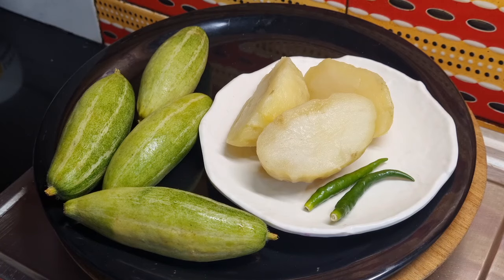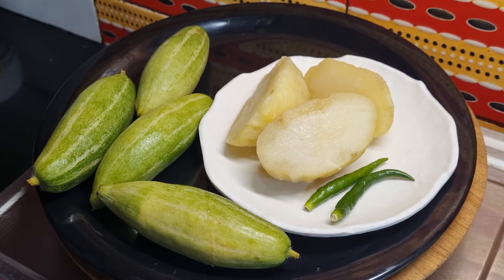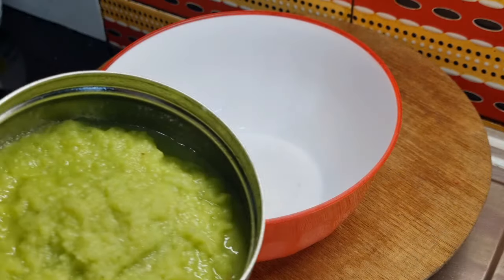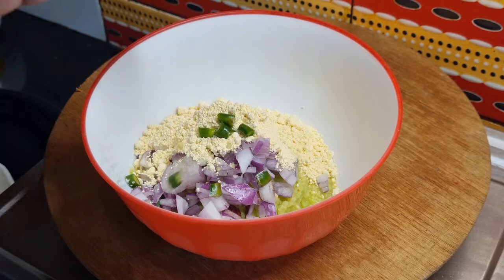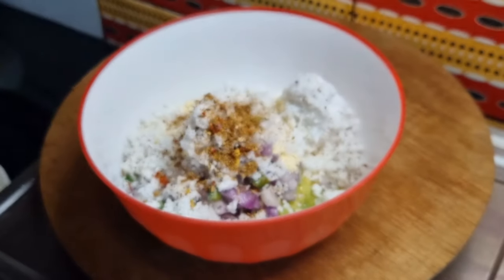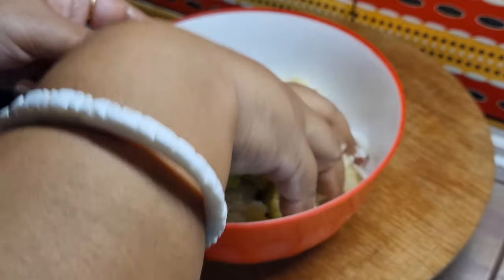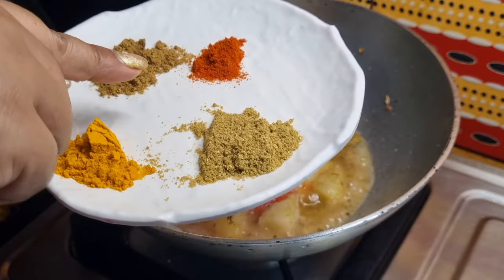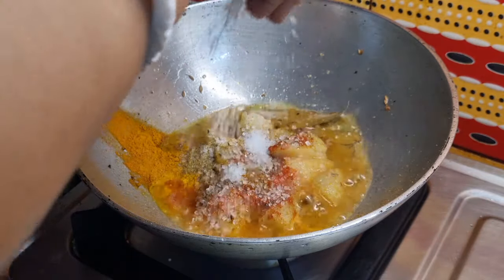পটল দিয়ে একদম নতুন একটা রেসিপি |Potoler Kofta Curry | Potol/Pointed Gourd Dish || Parwal ki Sabji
Hello everyone!
Myself Barna Das. Hope you liked this video.😊

Byee!!

পটল দিয়ে একদম নতুন একটা রেসিপি ট্রাই করে দেখতে পারেন |Potoler Kofta Curry | Potol/Pointed Gourd Dish || Parwal Recipes